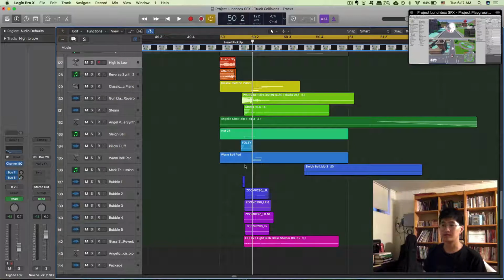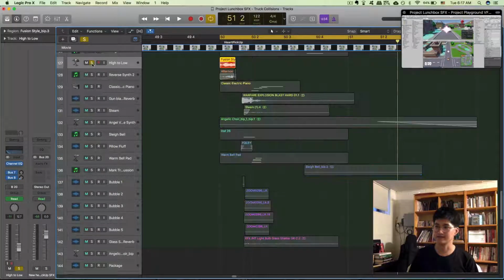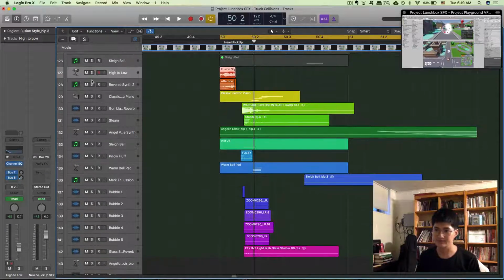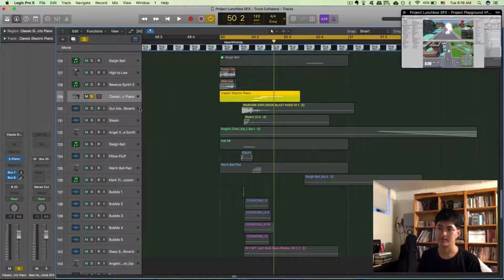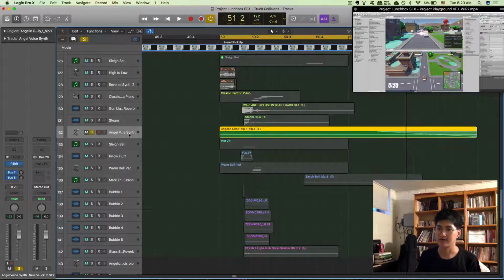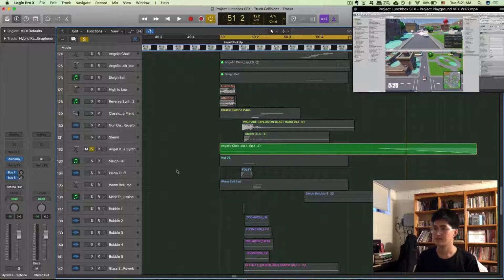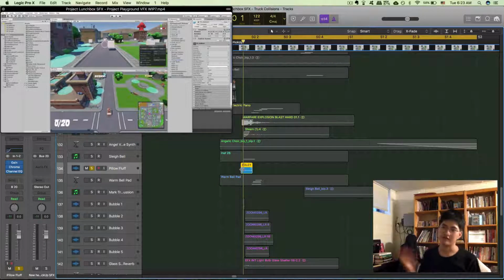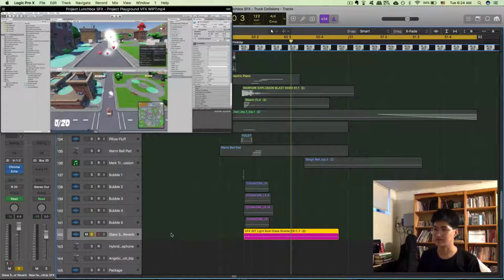How to Layer SFX + Logic Pro X Tips & Tricks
In this video, I show you how I made this PickUp SFX using Layers, and share some of my tips and tricks for making SFX in Logic Pro X.
DanKimAudio.com